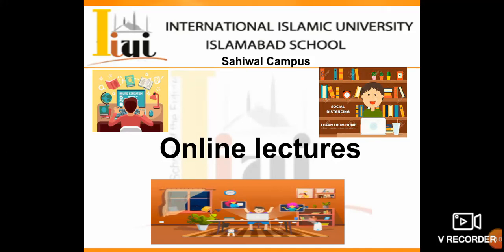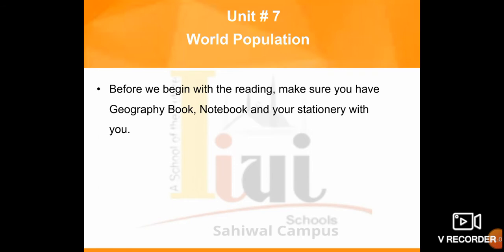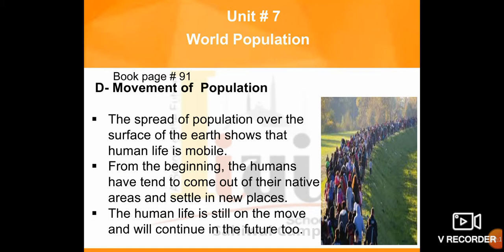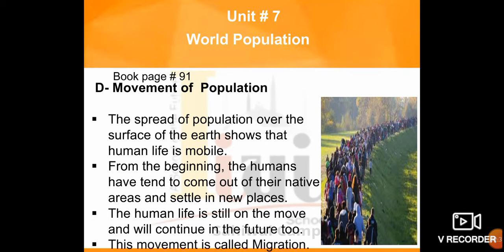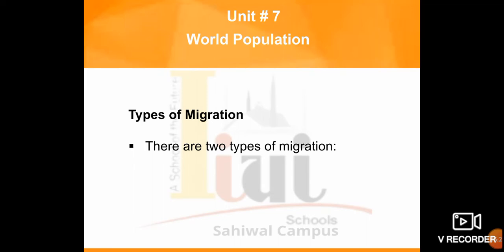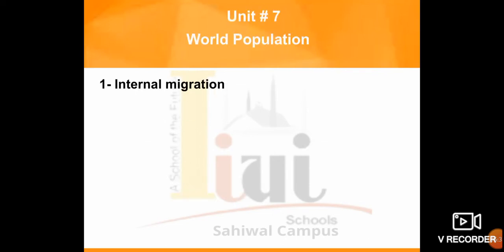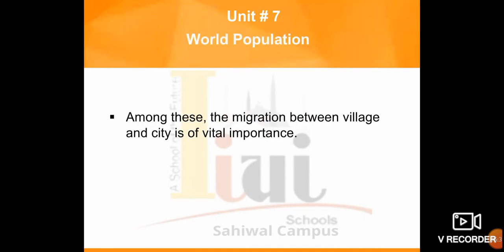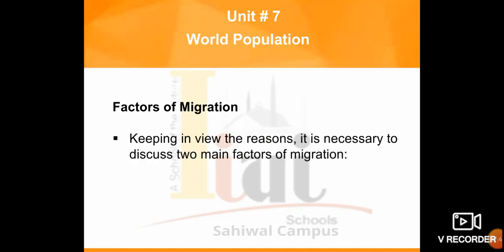Grade 6 Geography Unit 7 lecture 3